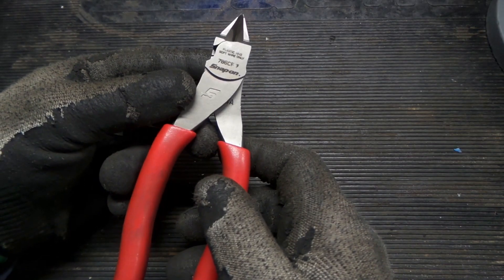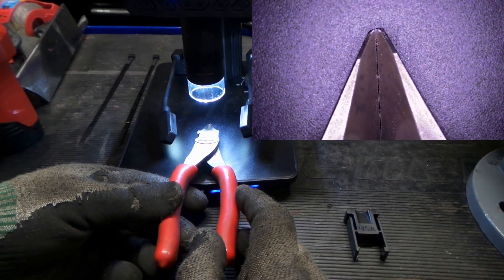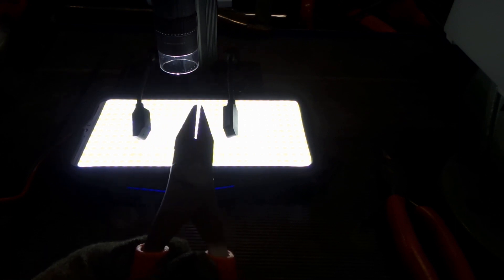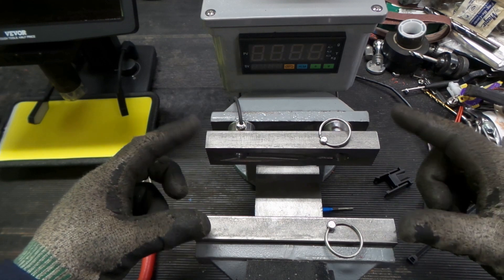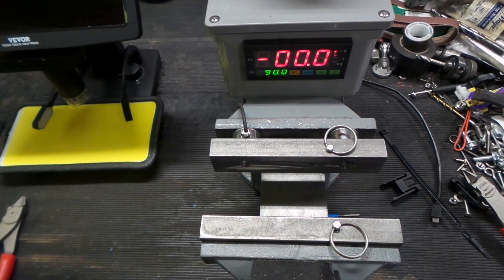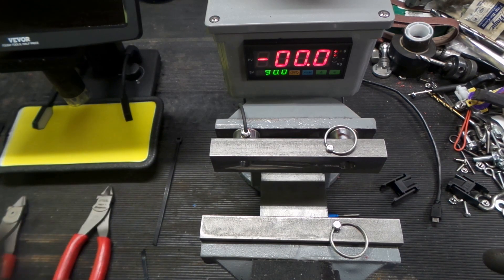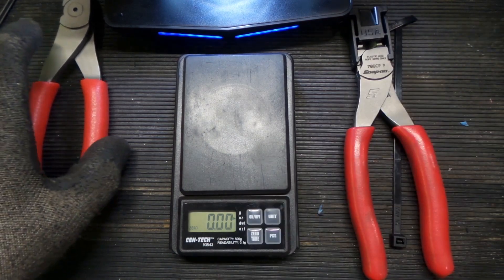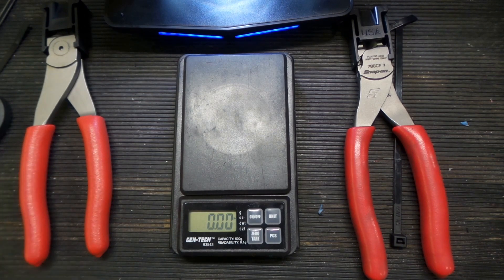Flush-Cutter Face-Off! Round 1: Snap-on Vs Icon - Epic Flush-Cut Pliers Showdown & Tool Review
We're back with what will be the first video in a series of head-to-head comparisons between a few popular flush-cut pliers. Round 1 we'll be taking a look at Snap-on's 6 in. diagonal flush-cut pliers and comparing them to the less expensive Icon flush-cutters available from Harbor Freight. This should be a fun series and I'm looking forward to getting feedback from you all, so let me know if you've had personal experience with either of these brands in the comments.